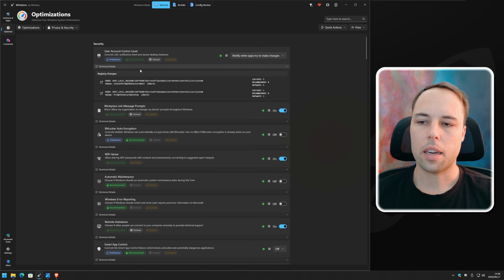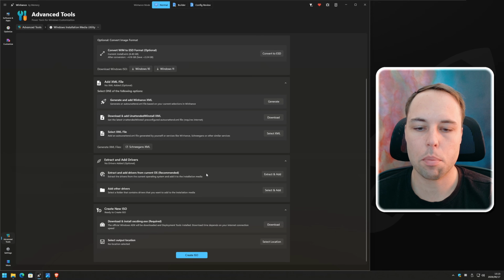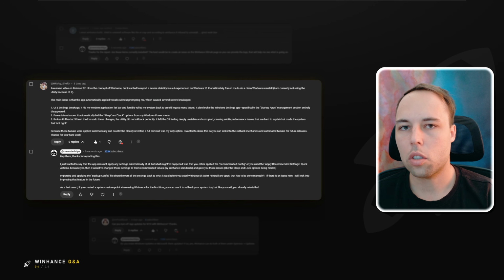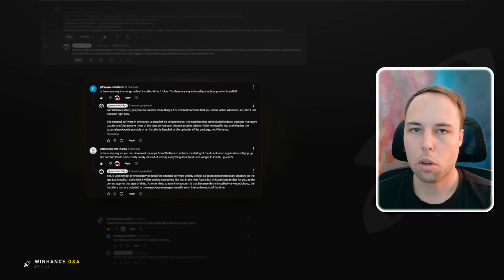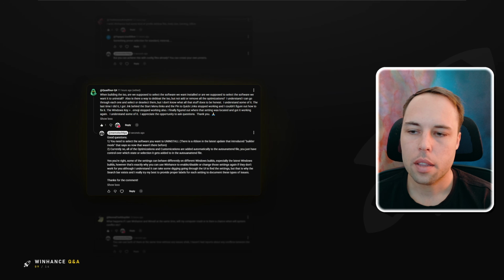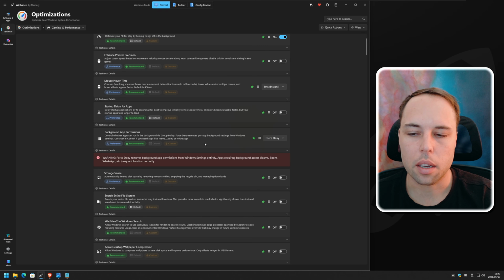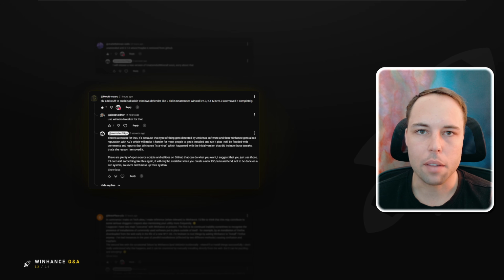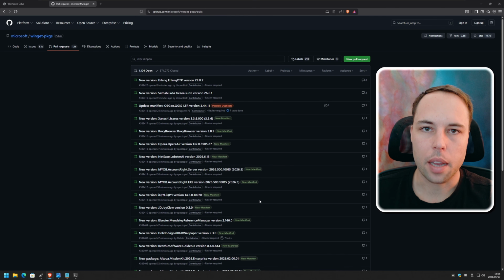No, Winhance Won't BREAK Your PC (Your Questions Answered)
I went through your Winhance comments and answered the biggest questions — starting with the one I get most: no, Winhance never changes your settings automatically, and everything is reversible. I also cover driver injection, bypassing Windows 11 hardware requirements with a custom ISO, why some app installs fail (usually WinGet, not a bug), and how to build your own debloat presets.

(Winhance Devlogs on Dev Channel)